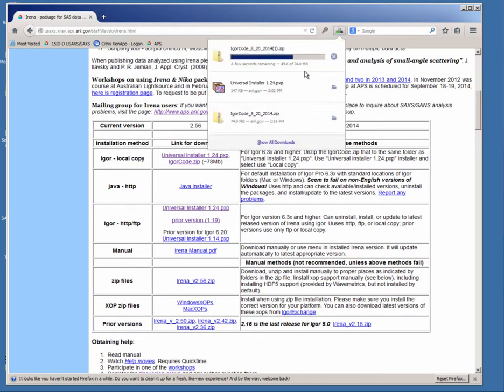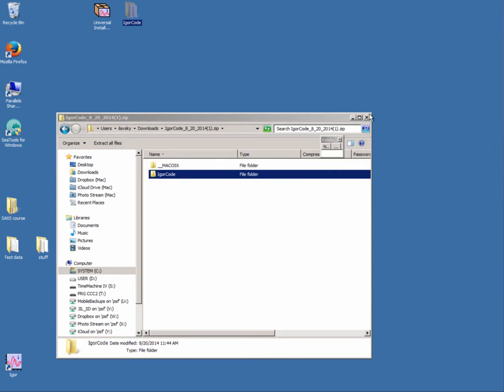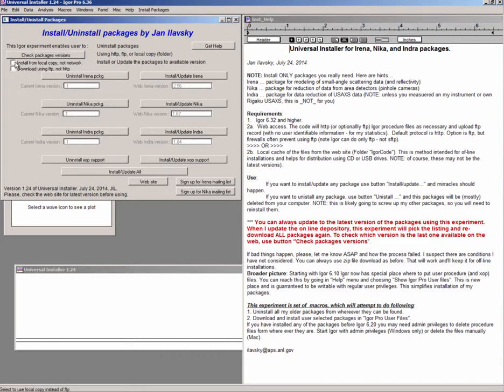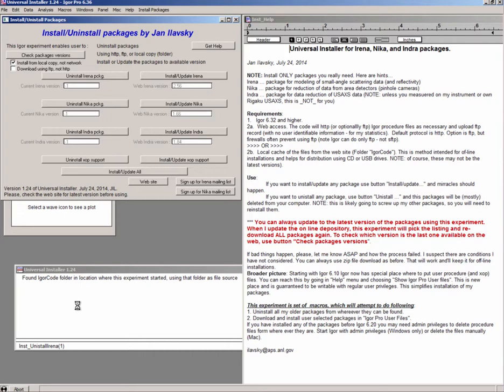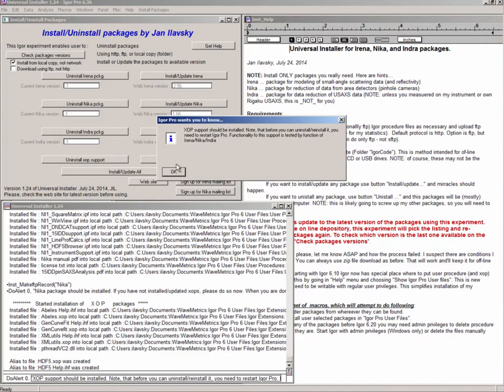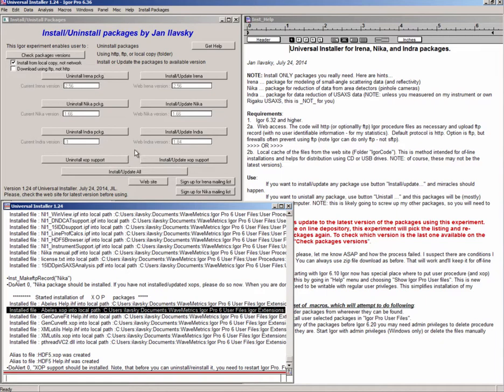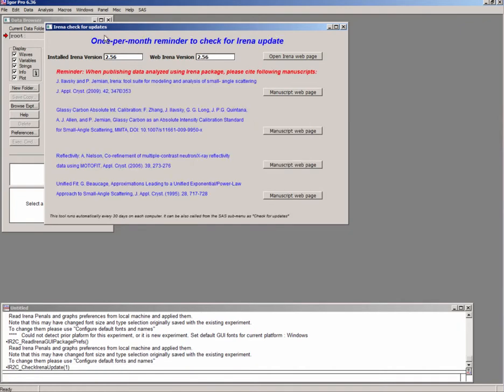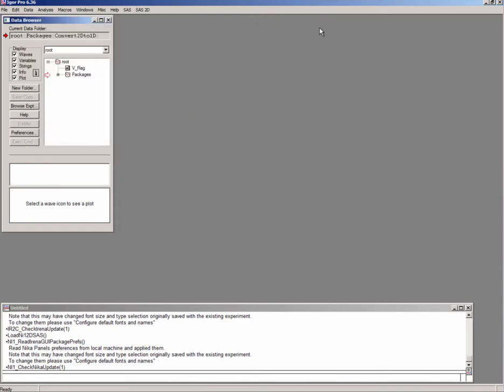Installing Irena and Nika - the longer way - Igor 6 ONLY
Installing Irena and/or Nika packages on computer with no or bad network connection - installing from local copy. This method is best when the computer is either not on the internet at all or the connection to it is flaky or slow. Also, if you need to install more than on one computer, you may find it easier to install this way. The two files can be placed on a USB stick or network server and used from there. Note, that if you use local copy, you need to make sure yourself, that when updates are posted, you update it.